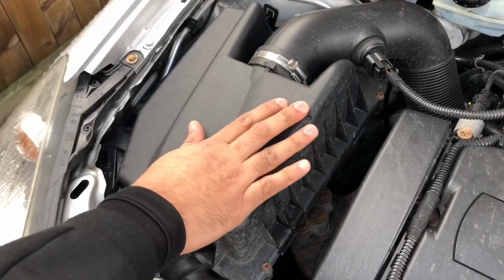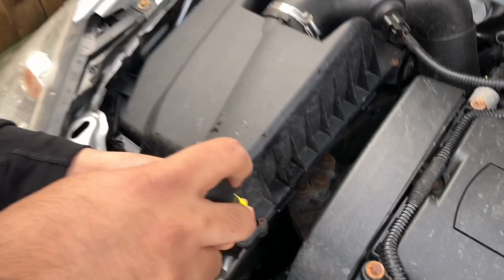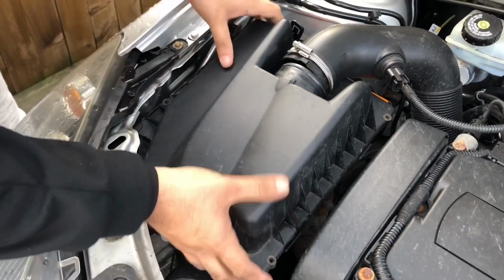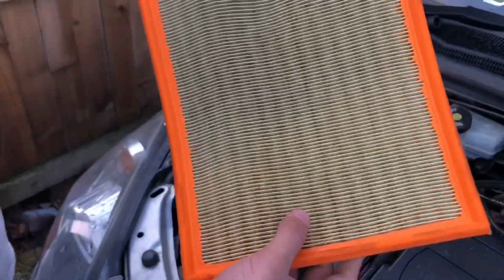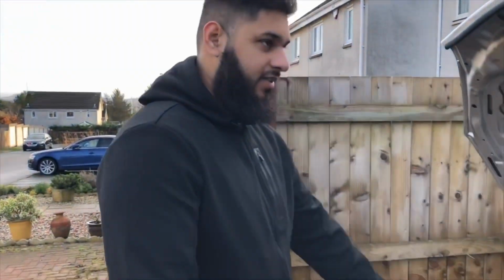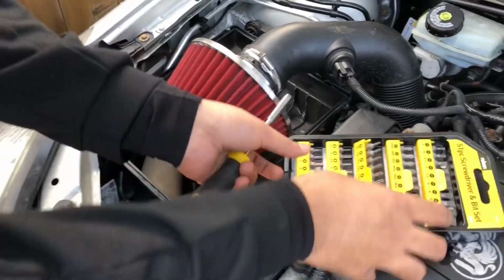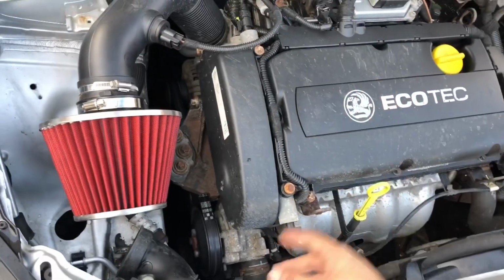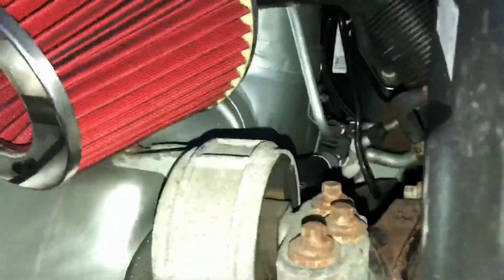INSTALLING A PERFORMANCE CONE AIR FILTER! *ASTRA H MODS*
What’s happening guys? Hope you are all well. In this video I will be showing you how to install a performance cone air filter on the Vauxhall Astra H SXI.